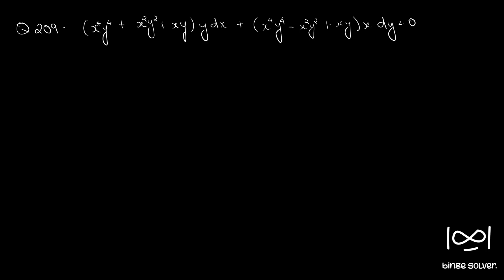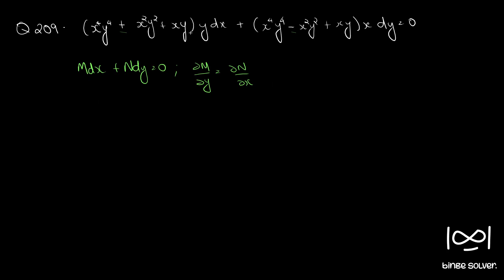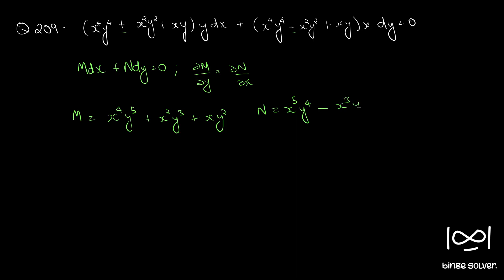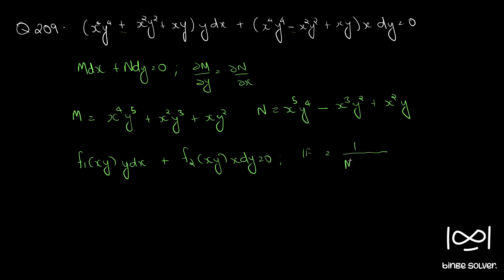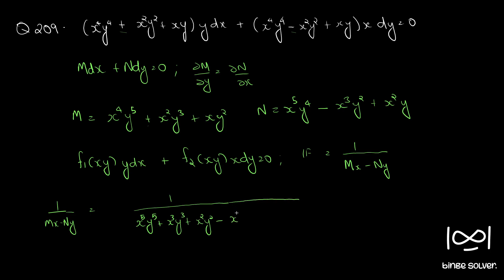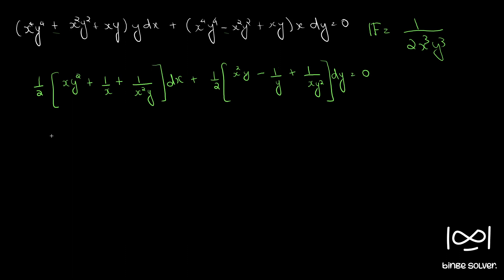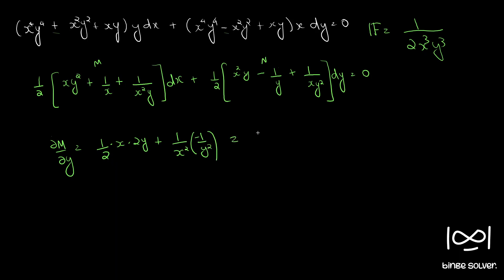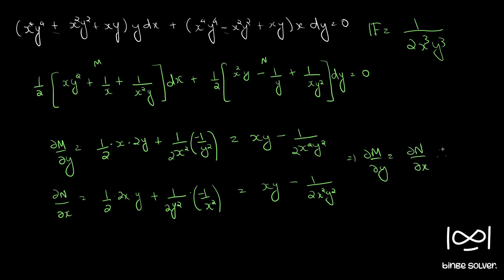Q209 Solve (x^4y^4 + x^2y^2 + xy)ydx + (x^4y^4 - x^2y^2 + xy)xdy = 0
Integrating Factor
Rule III : Differential equation Mdx + Ndy = 0 is of the form : f1(xy)ydx + f2(xy)xdy = 0, then IF is : 1/Mx-Ny